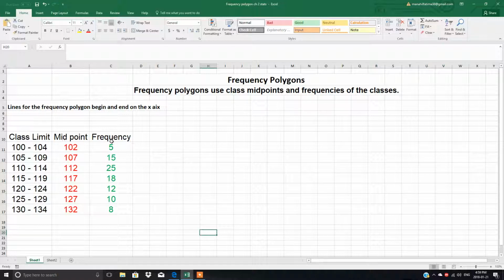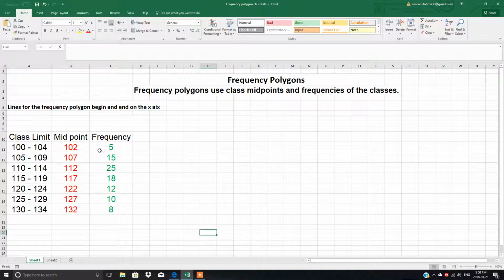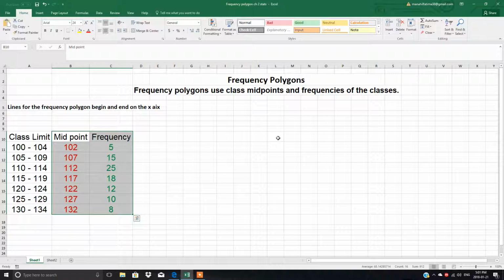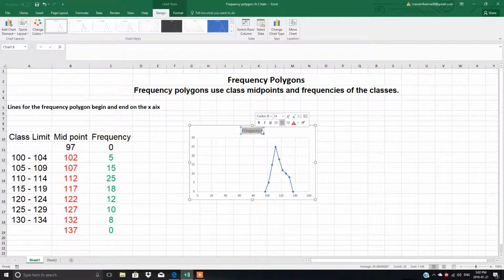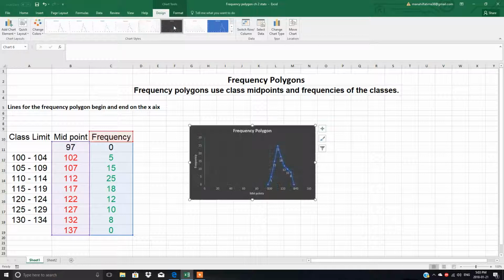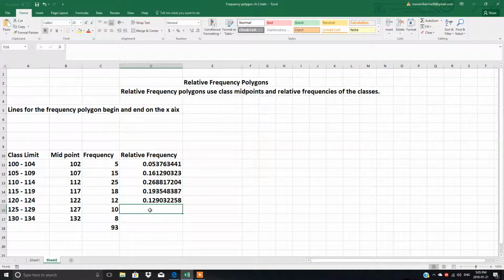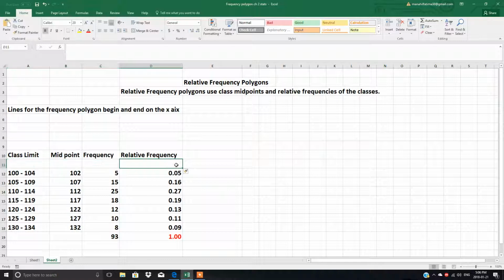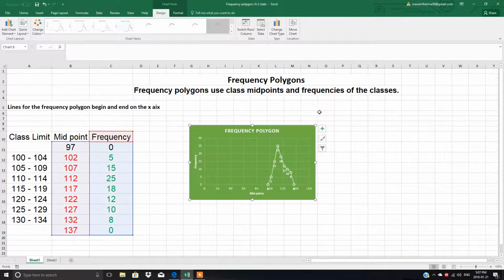Statistics Frequency Polygons and Relative Frequency Polygons in English Saima Academy